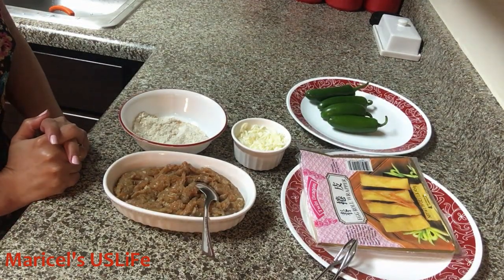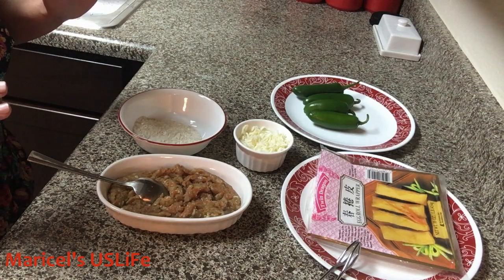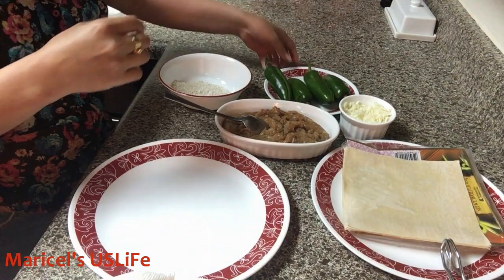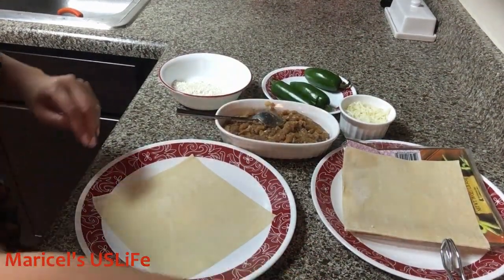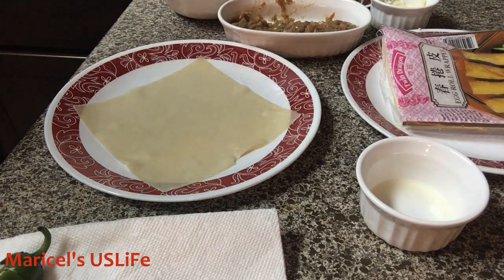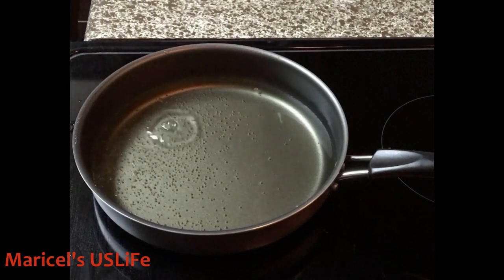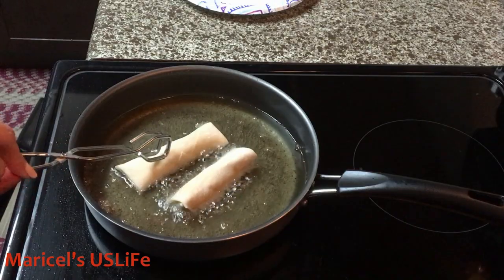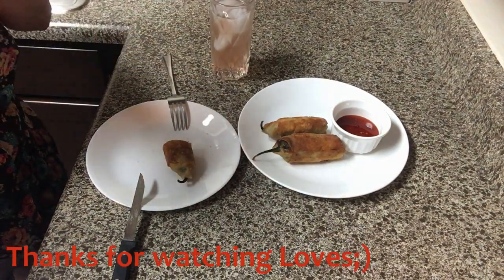Stuffed Jalapeno Chicken Egg Rolls w/ Mozzarella | Jalapeno Poppers Lumpia Style | Maricel's USLiFe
Before we start Lovies, Please watch my recipe like 5 mins up to learn and to avoid spam;)Thank you
Hi Loves, so here is our Cooking vlog and in today's video I would love to share to you what I came up with my cooking ability after i tried that Jalapeno poppers like 2 weeks ago and I thought to make for one of the most amazing Egg Rolls i have ever made especially if you loved Jalapeno you will love this;) So I used up the 2nd batch of my chicken egg rolls that I made several days ago as our stuffings and I added a mozzarella it came out so good mga loves but of course if you wanna know how i make my chicken egg rolls here's the link:

Maricel's USLiFe
8465 W Sahara Ave Suite111-432